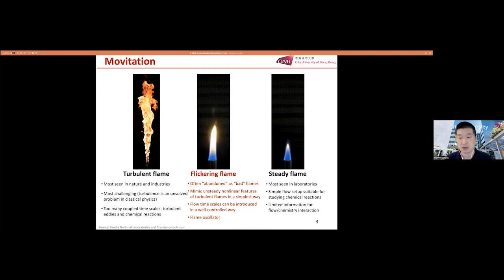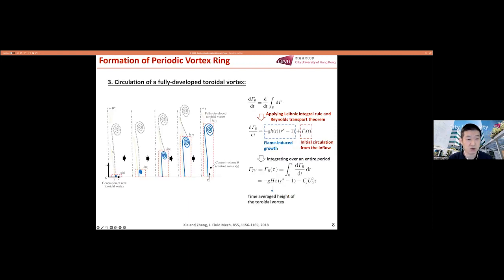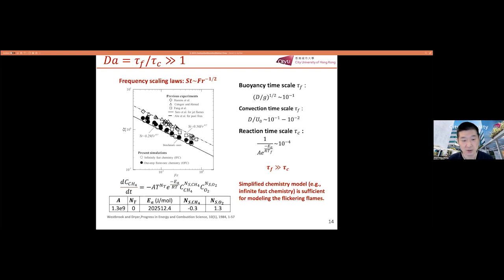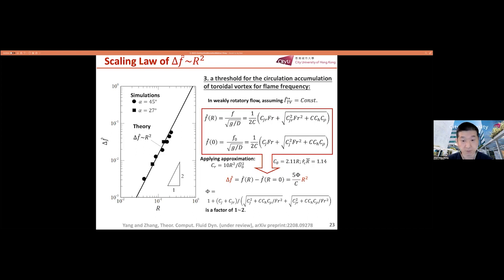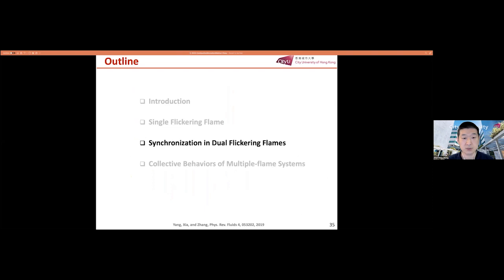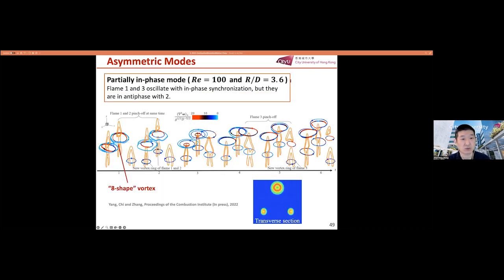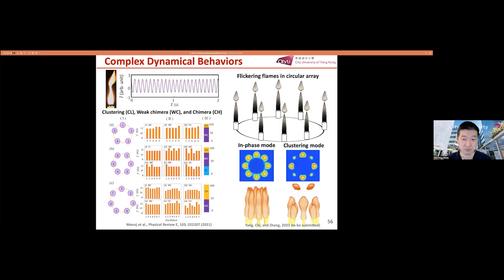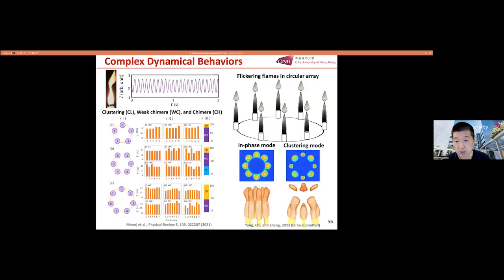Collective Behaviors of Flickering Buoyant Diffusion Flames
OpenFOAM ＆ Combustion Simulation Webinar 39.
Speaker: Prof. Peng Zhang
Department of Mechanical Engineering, City University of Hong Kong